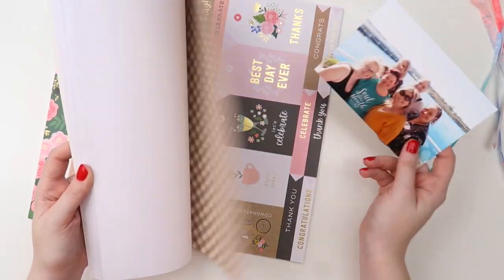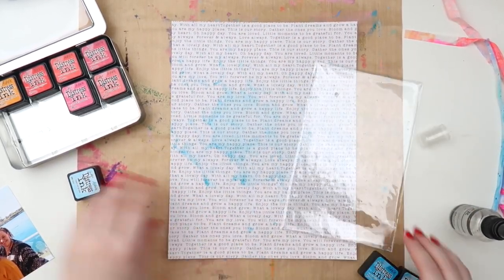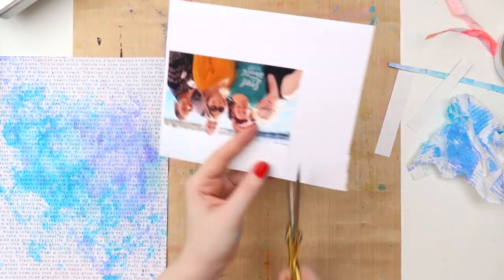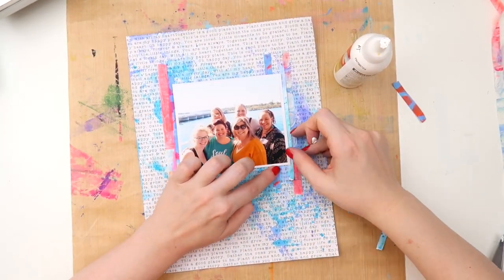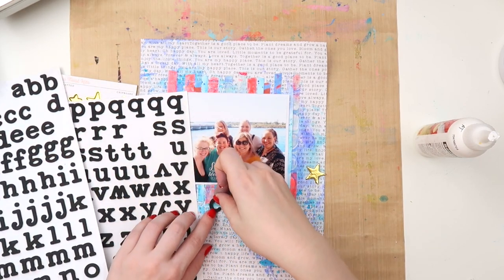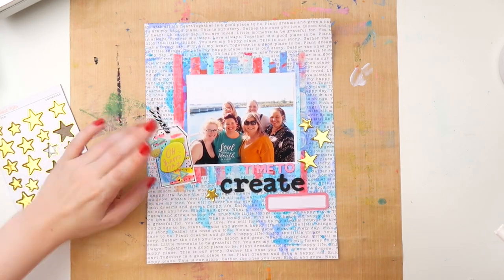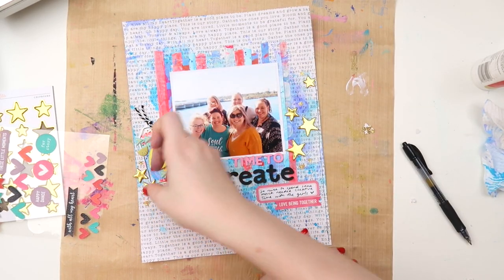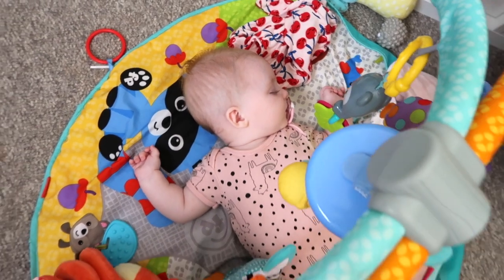SCRAP STASH SATURDAY // Using Mixed Media Paper Scraps // "Time to Create"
Time to dive into your paper scraps peeps!!
Today I am focusing on using the teeniest tiniest mixed media paper strips to show that you don't need embellishments galore to make a fun scrapbooking page. Hope you like it!

Inkie Quill
Australia